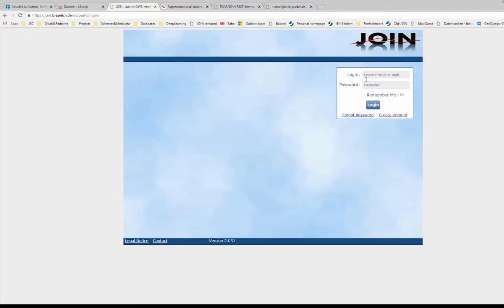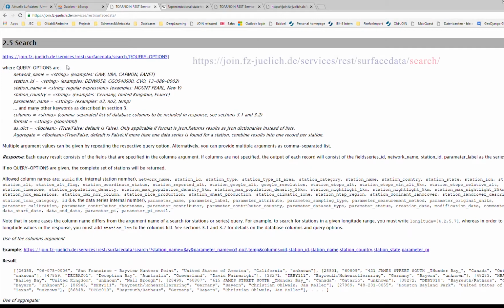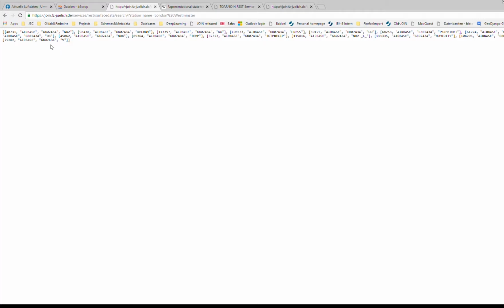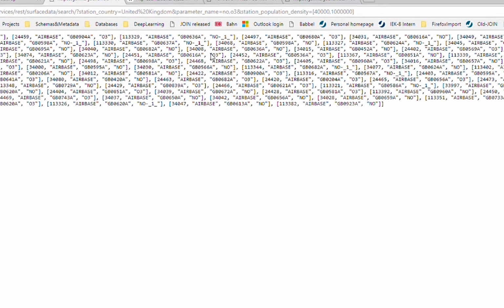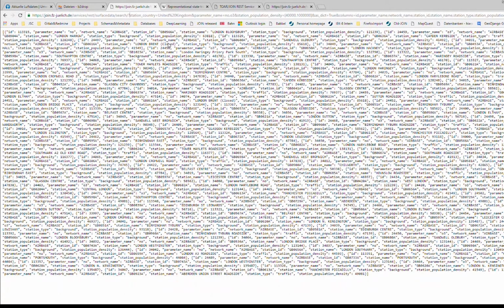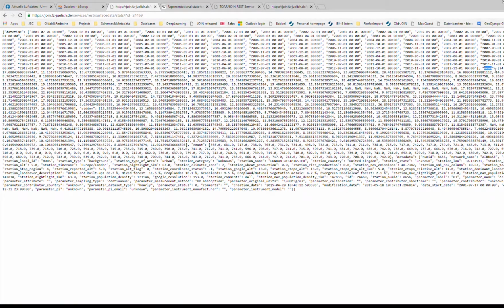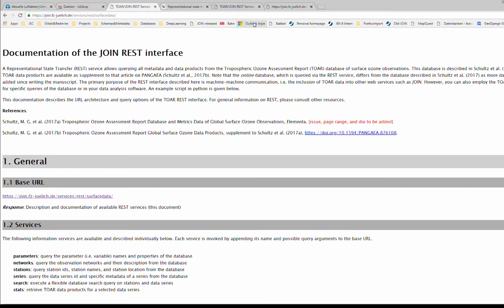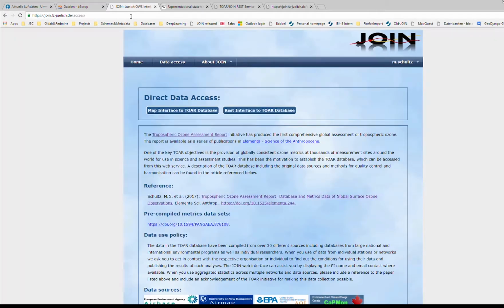TOAR tutorial02: TOR database REST interface (english)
This video explains how to make use of a REST interface, and specifically how to query the TOAR database for stations or timeseries, and how to retrieve statistically processed data from it.